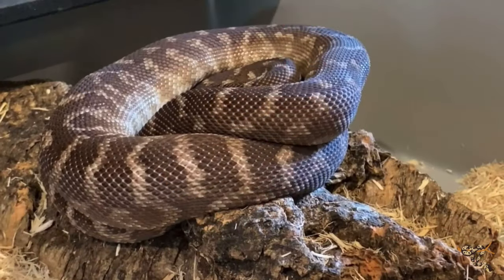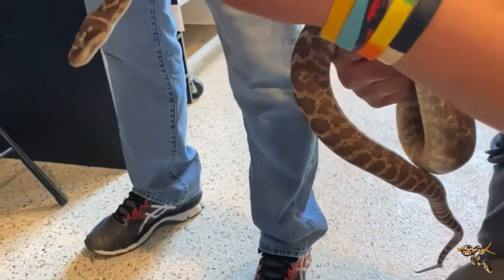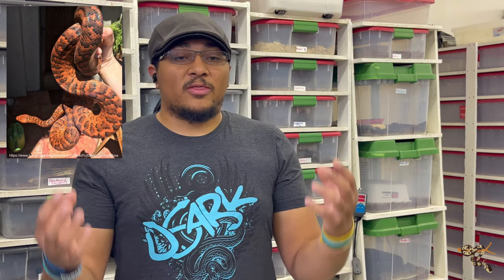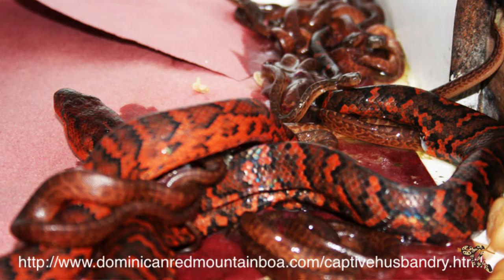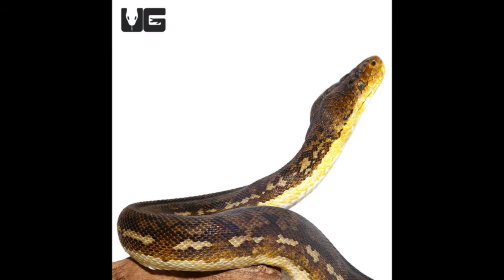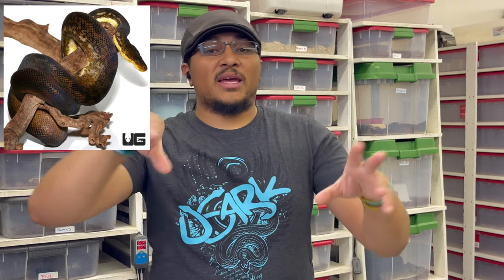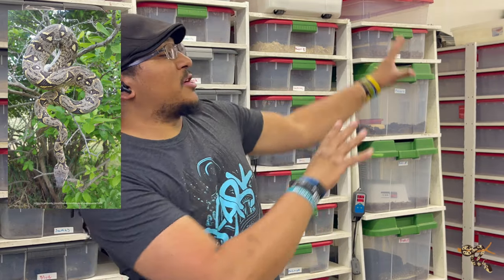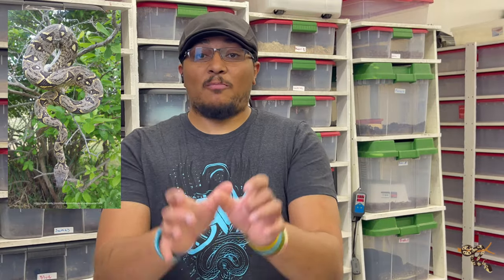5 More Dream Reptile Species!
Kimberly
Rebecca
Cheri